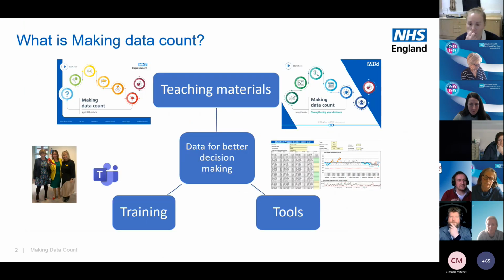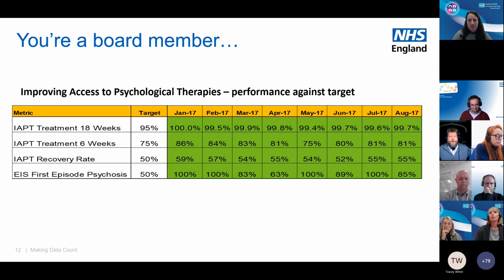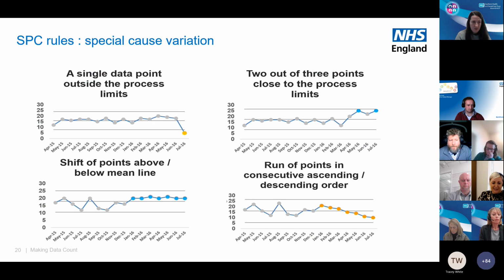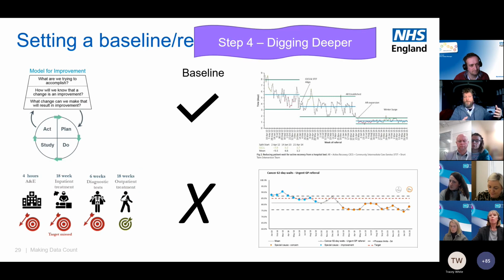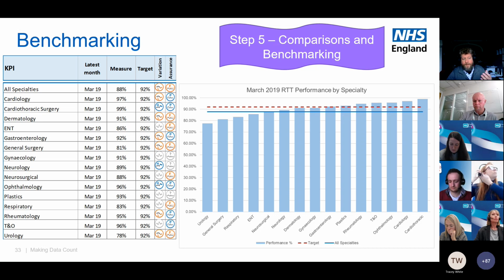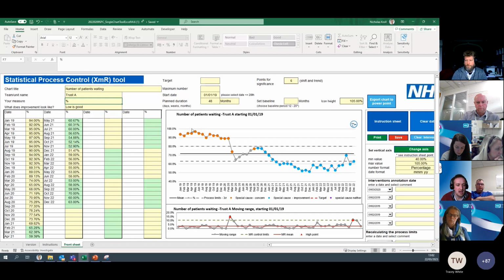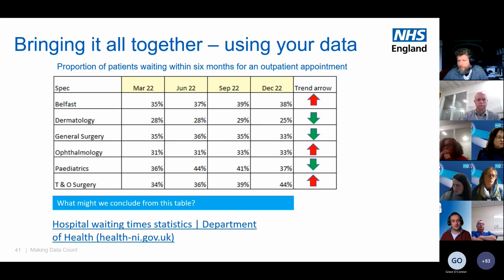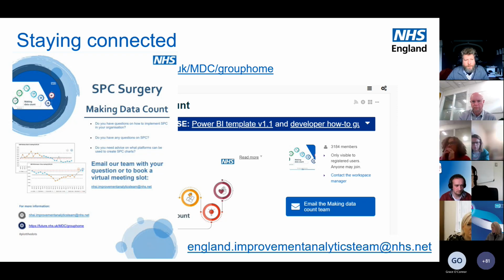HSCQI and Making Data Count Learning Session Recording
This session gives people the knowledge and tools to be able to create and interpret SPC charts and encourages closer working between analysts and decision-makers in all sectors of the NHS. The intention is that Making Data Count supports more effective decision making in the NHS and makes a real difference to patients.